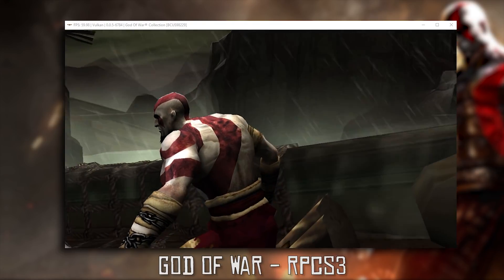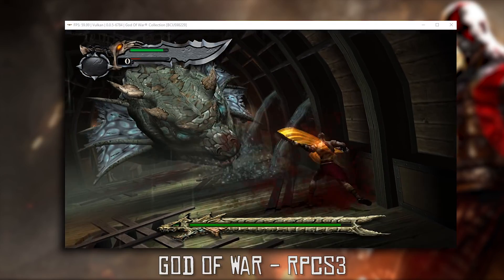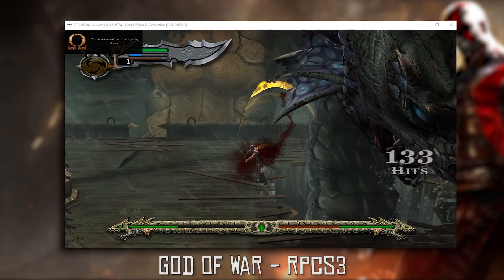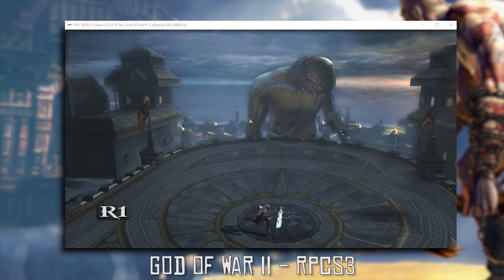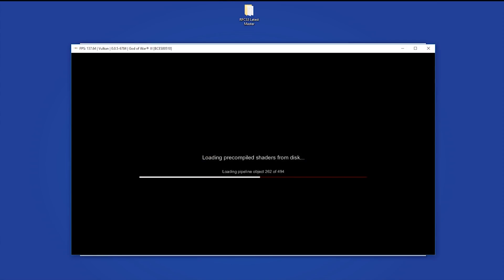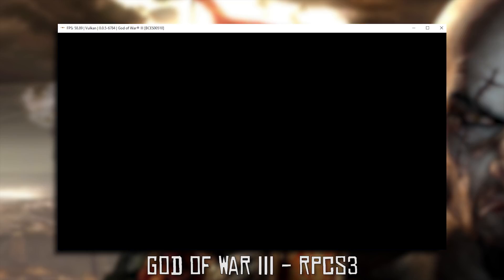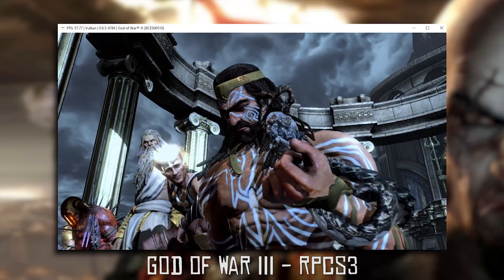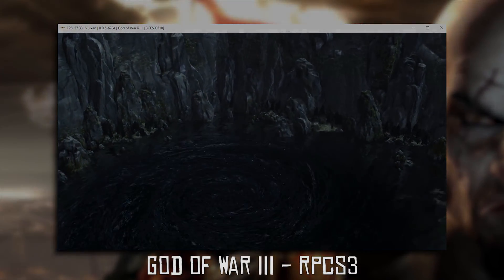RPCS3 [PS3 Emulation] - God of War Trilogy | Game Compatibility Update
How well do the God Of War games run on RPCS3, The Playstation 3 Emulator
Game Timestamps
God of War I : 0:01
God of War II : 4:36
God of War III : 6:48

► My PC Specs:
16gb DDR4 3200Mhz RAM
GTX980ti 6gb
256gb NVME M.2 SSD